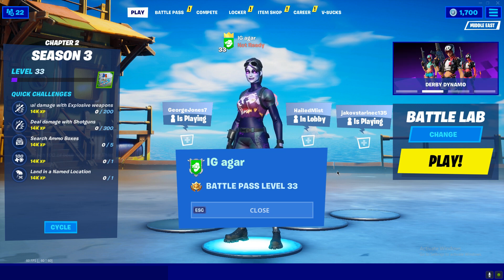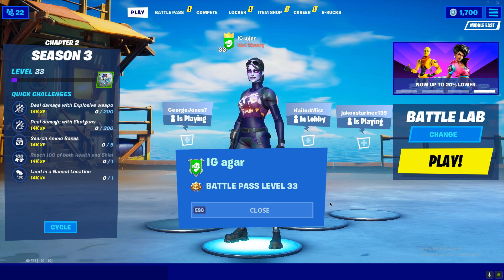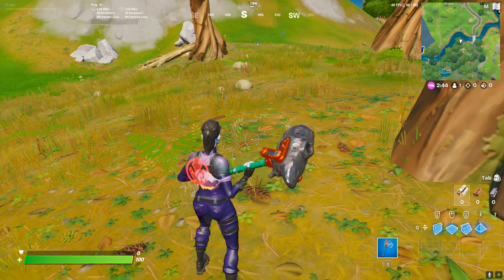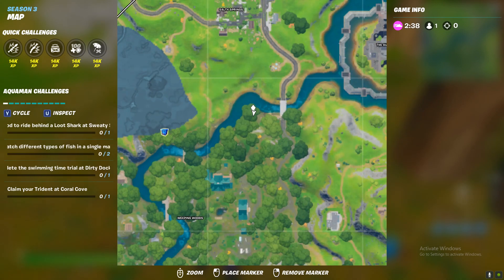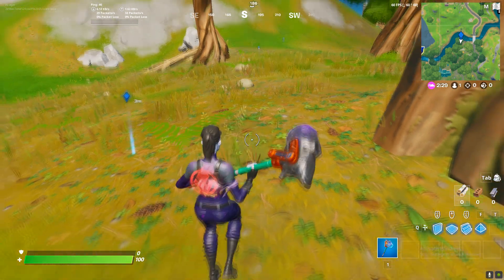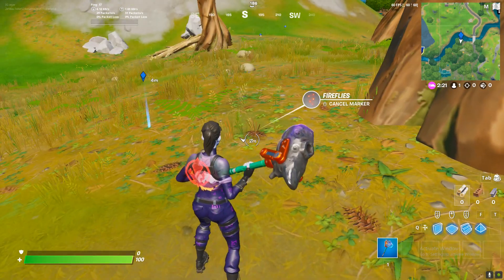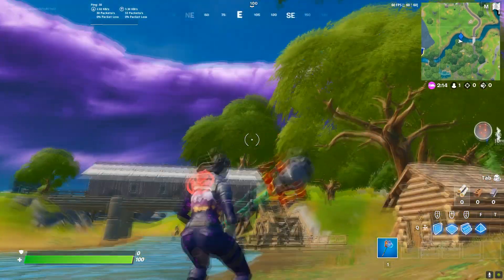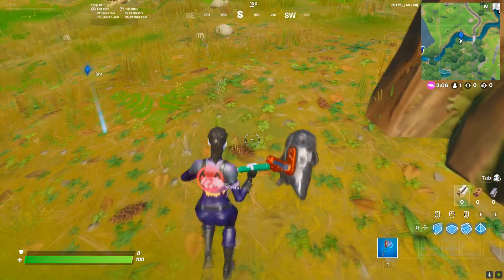Collect Fireflies from Weeping Woods || Fortnite week 10 challenges